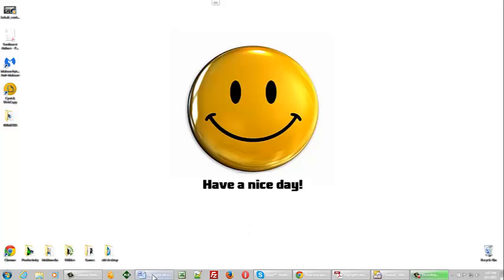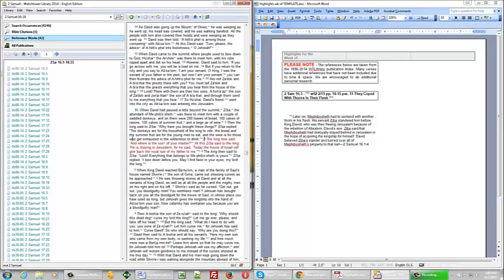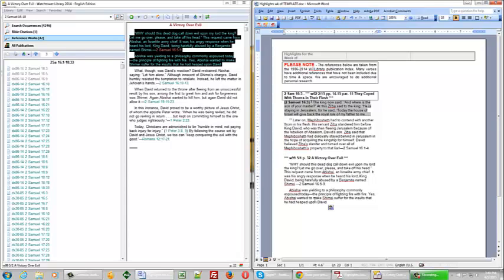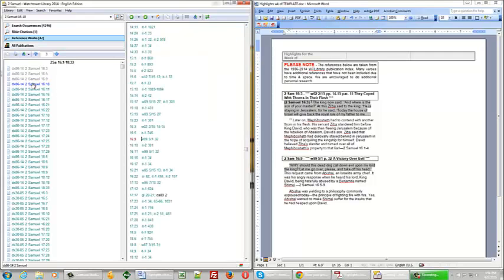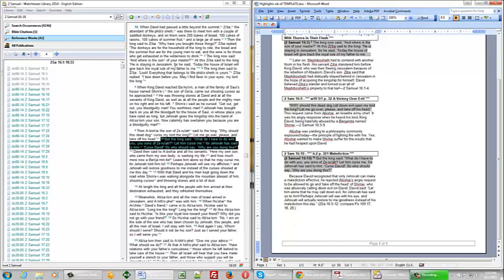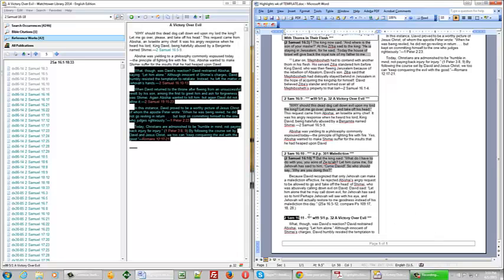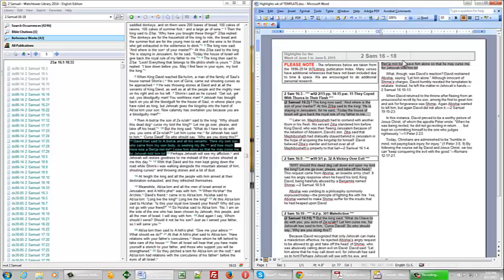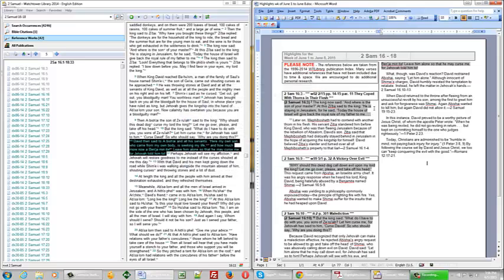How to create your own Bible Highlights study file.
This tutorial will show you how to use a template which you can get from the comments below and your own copy of the Watchtower Library.